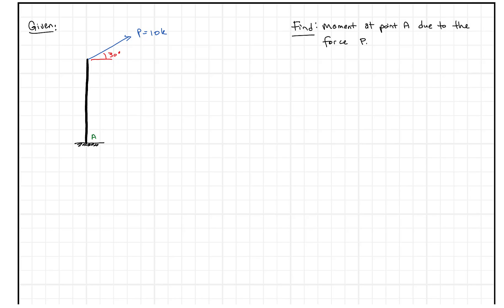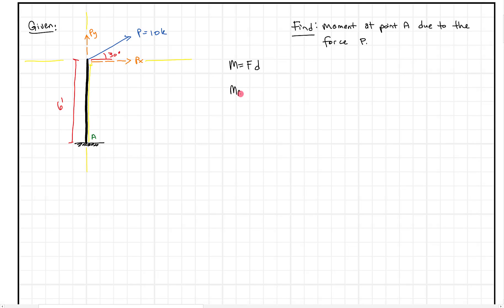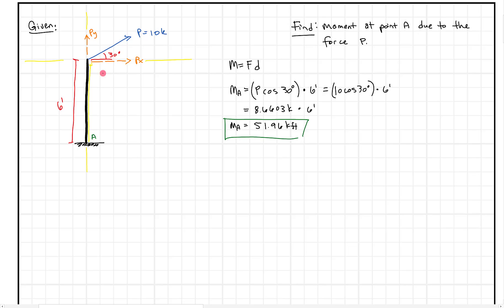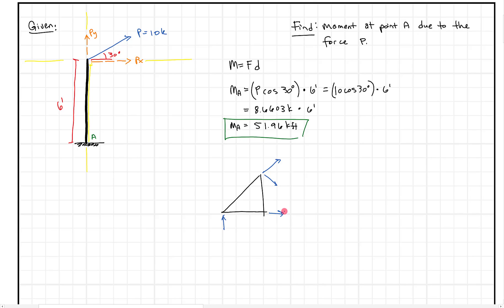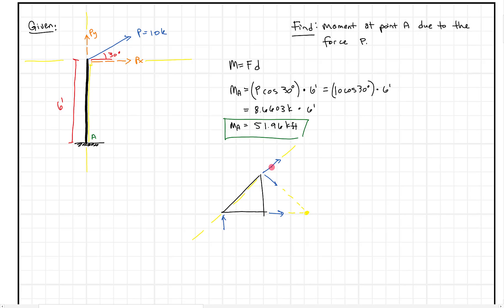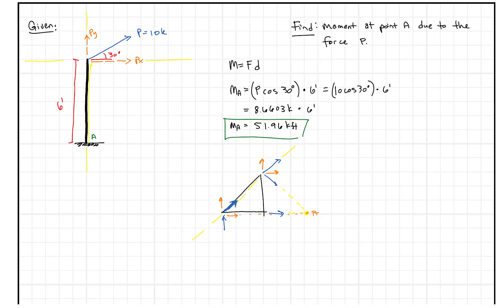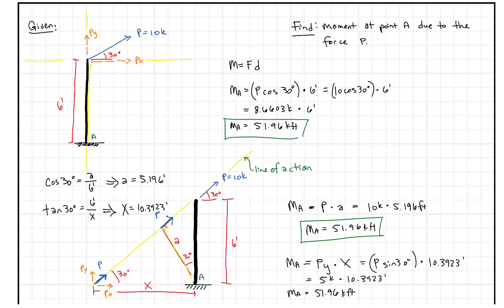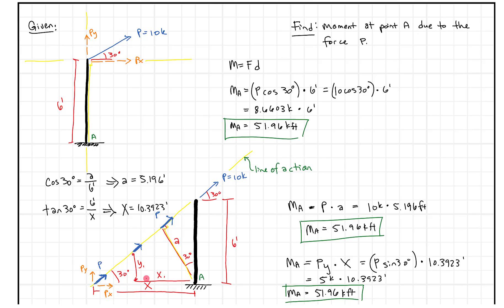Moment - Varignon's theorem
You can apply a force at any point along its line of action and it will cause the exact same moment about a given point.  Check it out!  This is super useful when applying the method of sections to solve for bar forces in a truss.

for an example where this principle is put into practice.